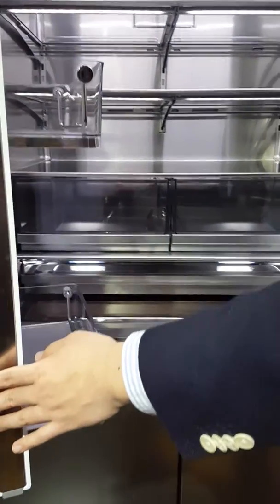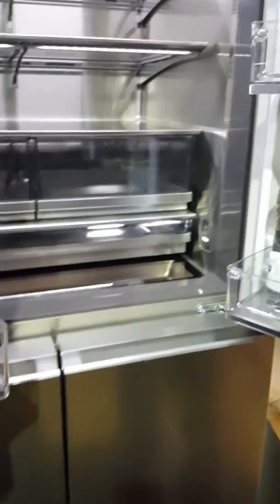LG signature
America fridge/freezer